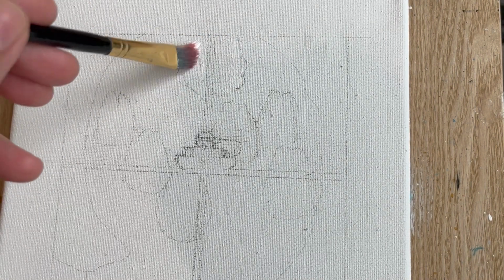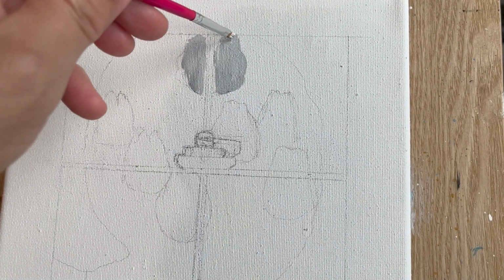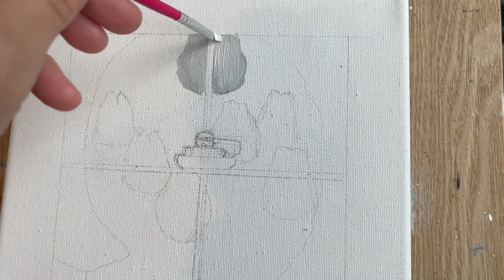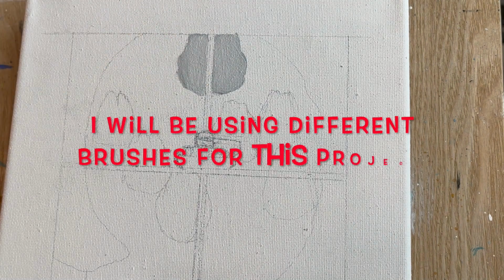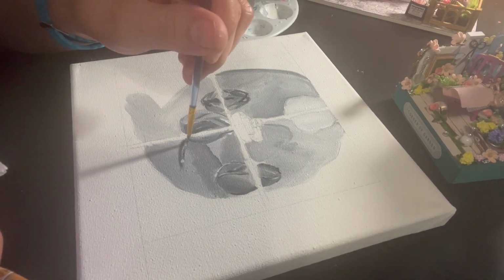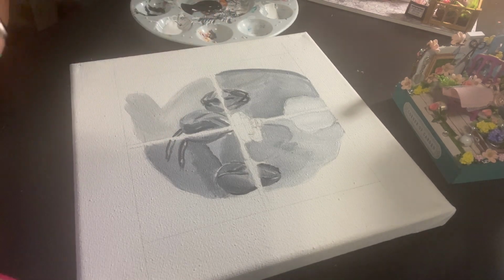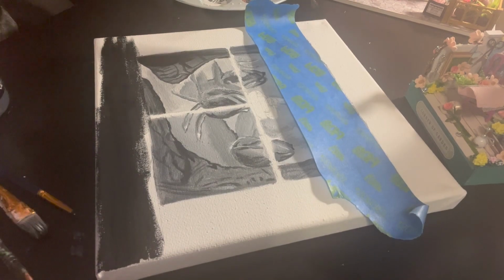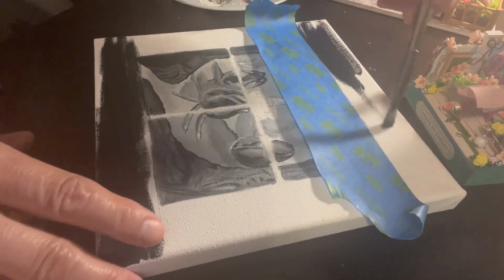Alien Eggs (Speed Painting)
Alien Eggs Speed Painting was inspired by all the Alien fans and one big fan.  There are a few eggs in this painting. The painting is suppose to be as if the viewer was looking out of the window. The window is locked with a vintage latch. Outside the window we see the eggs through a window that has rain drops coming down. It is a black, grey and white painting with a black frame. A bit dark and eerie. But that's what makes this painting unique and a bit frightening. Imagine finding yourself surrounded by Alien Eggs what will happen next? Let's just keep this window closed so we will not have to find out.
There are some sweet cats in this video. They are each so fun to be around and keep my safe from any Xenomorph I may encounter.